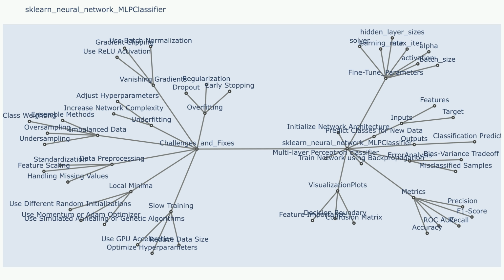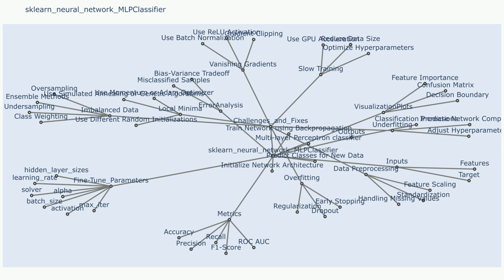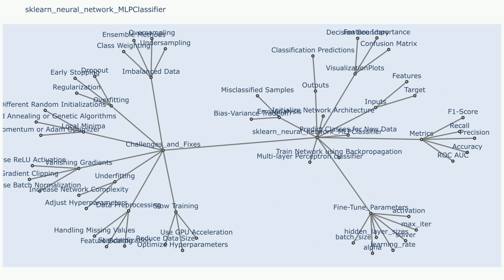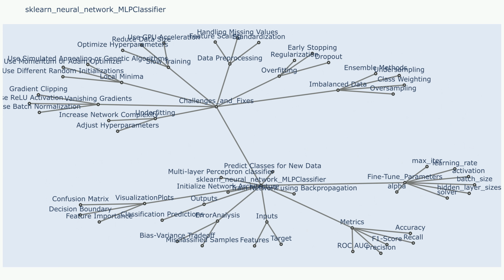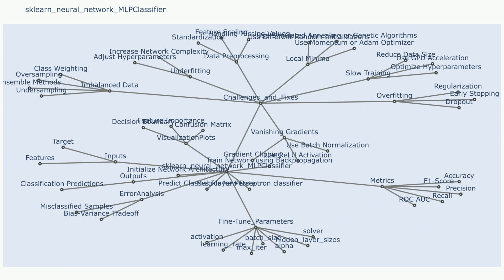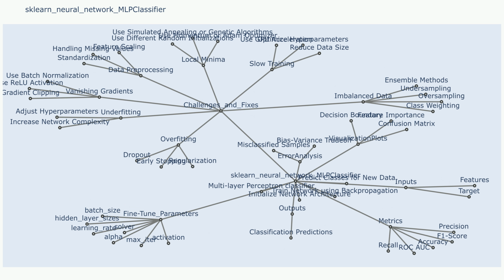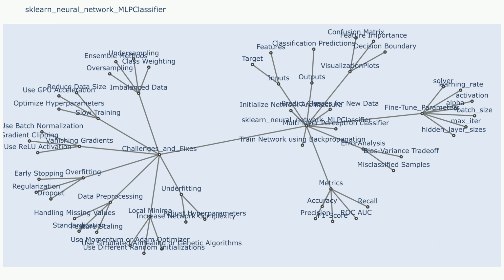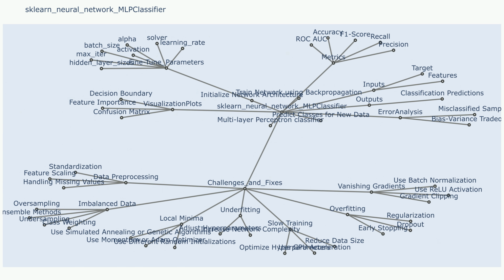245 247 sklearnneuralnetworkMLPClassifier Description Multi layer Perceptron clas